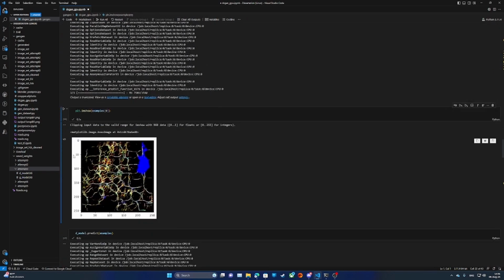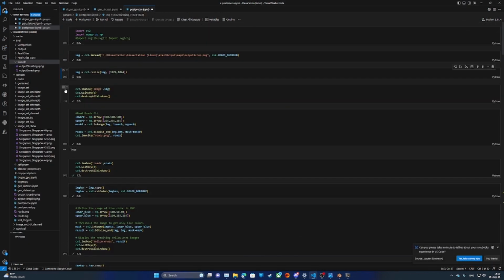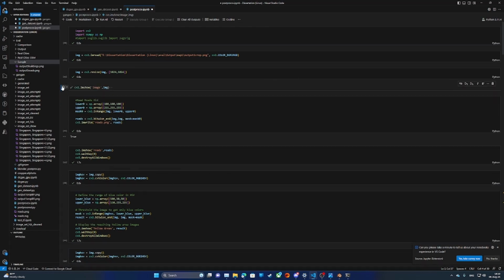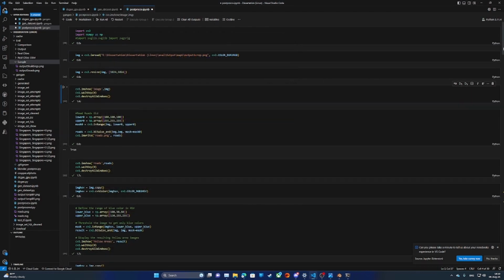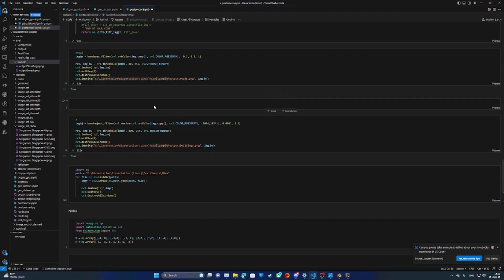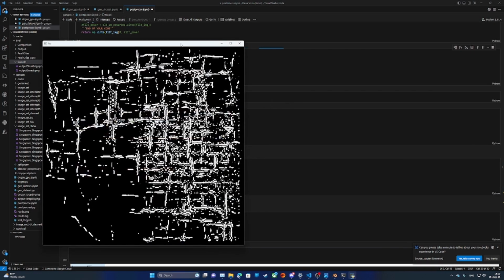Towards Generating 3D City Models with GAN and Computer VisionMethods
City generation for video games is a resource and time-consuming task. With the increasing popularity ofopen-world games, studies on building virtual environments have become increasingly important for the gameresearch community and industry. The game development team must engage in urban planning, designate importantlocations, create population assets, integrate game design, and assemble these elements into a cohesivelookingcity. Based on our limited knowledge and survey, we are the first to propose a holistic approach thatintegrates all features in generating a city, including the natural features surrounding it. We employ a generativeadversarial network architecture to create a realistic layout of an entire city from scratch. Subsequently,we utilize classical computer vision techniques to post-process the layout into separate features. The chosenmodel is a simple Convolutional GAN, trained on a modest dataset of 2x2 km² snippets from over two thousandcities around the world. Although the method is somewhat constrained by the resolution of the images,the results indicate that it can serve as a solid foundation for building realistic 3D cities. [PAPER